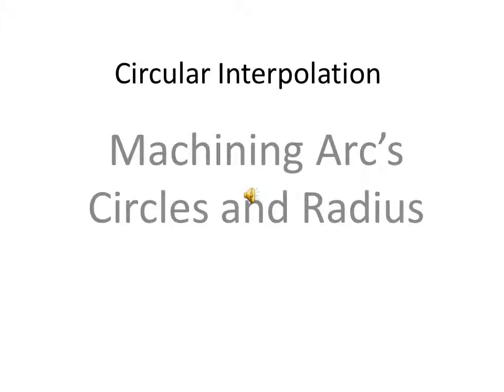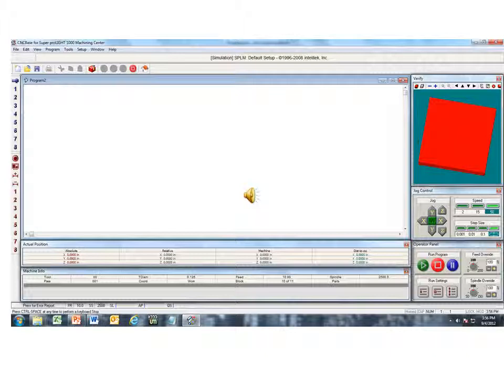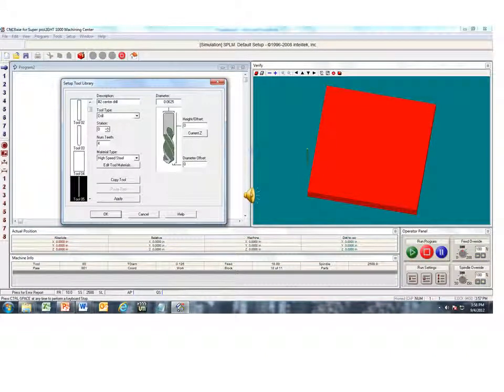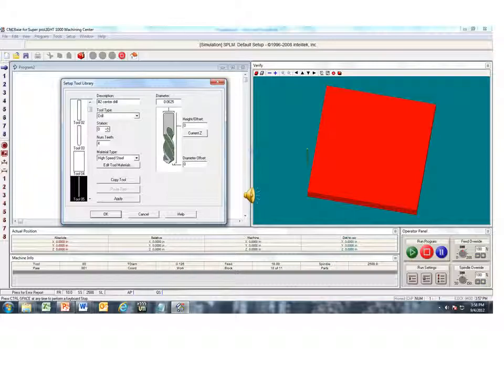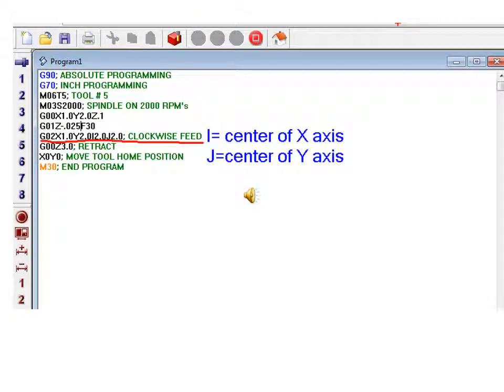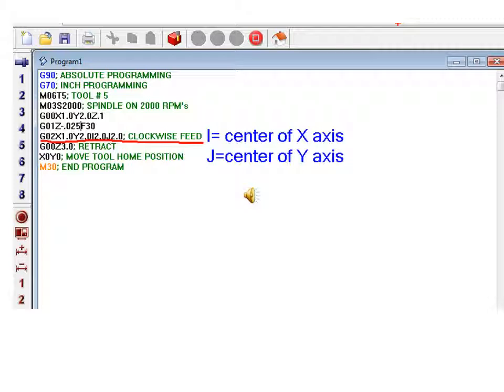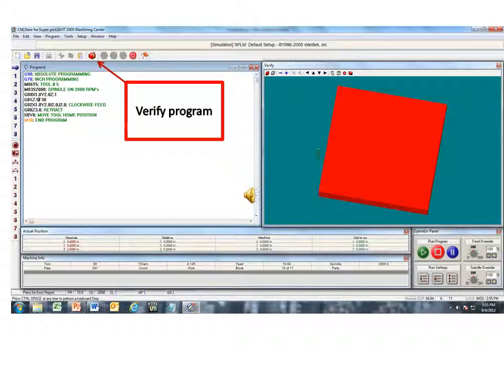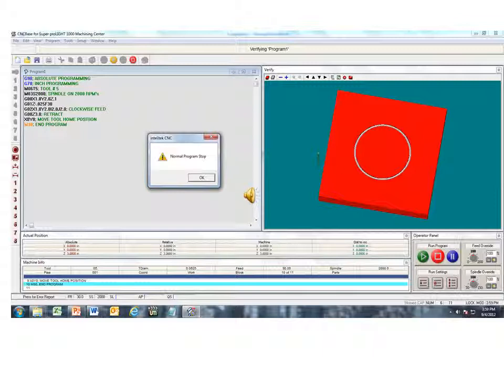Circular Interpolation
This is a power point video on circular Interpolation.